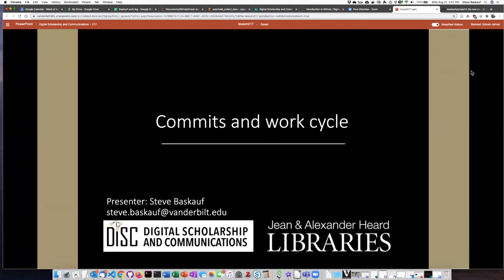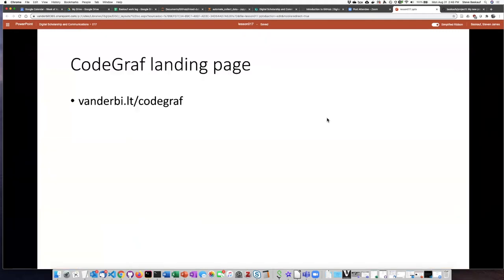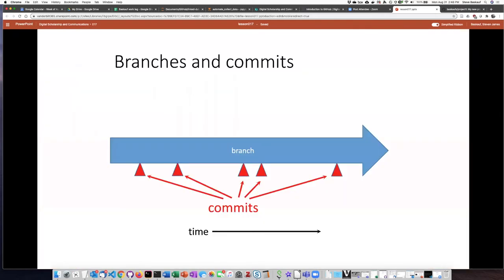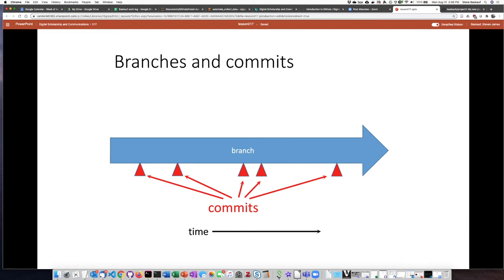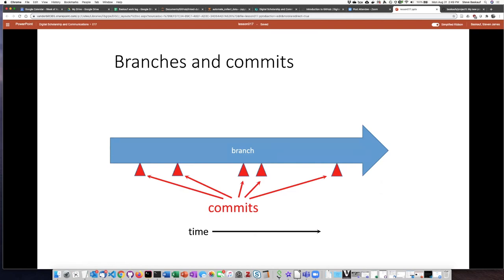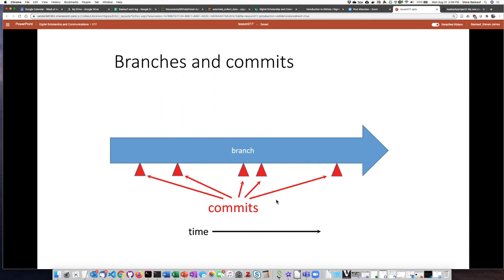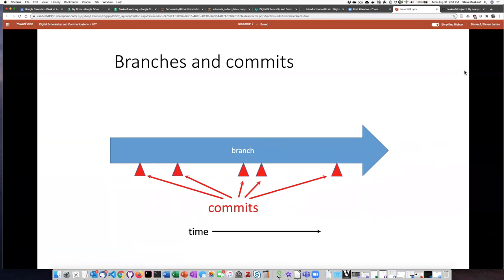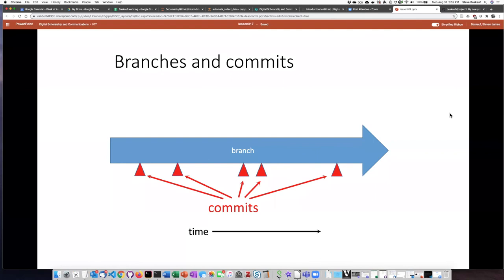017a Commits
GitHub for beginners - Commits